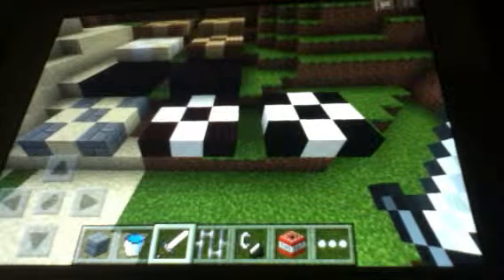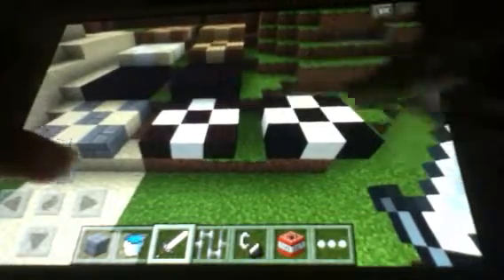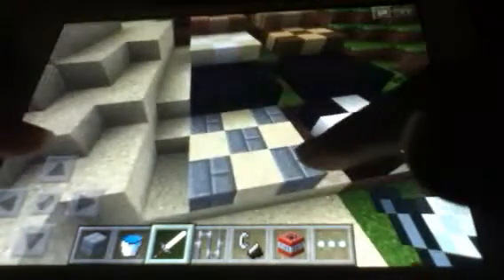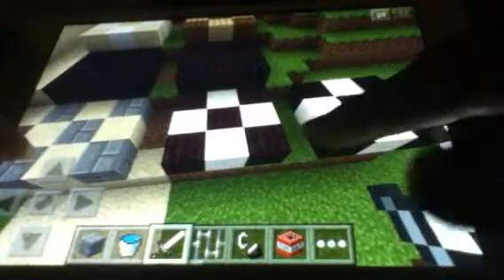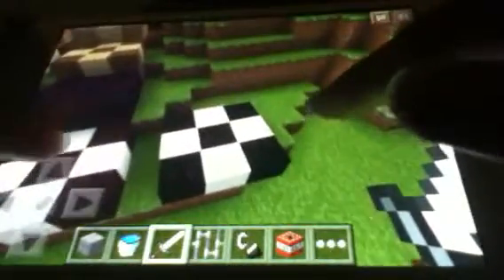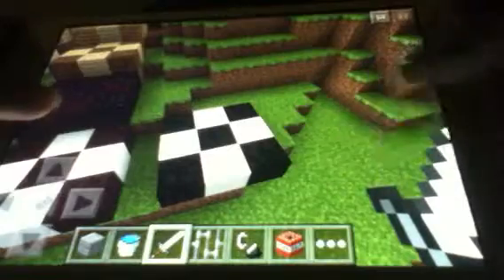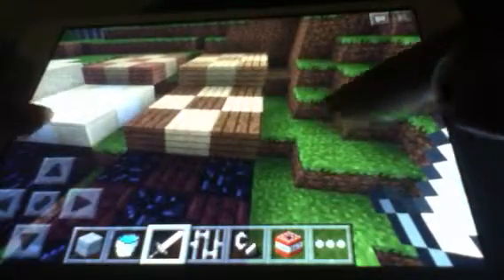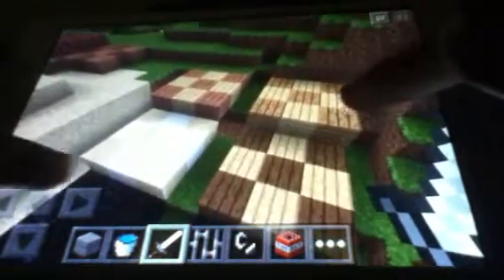Floor designs tutorial minecraft pe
There r many designs you can do you have to test them out to see if the look good with each other